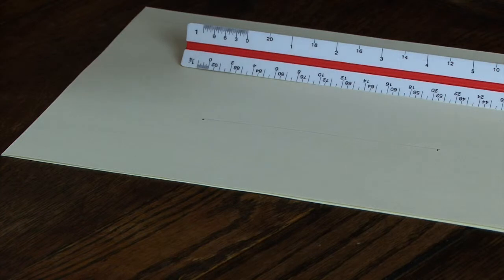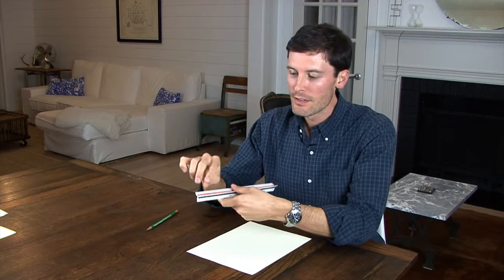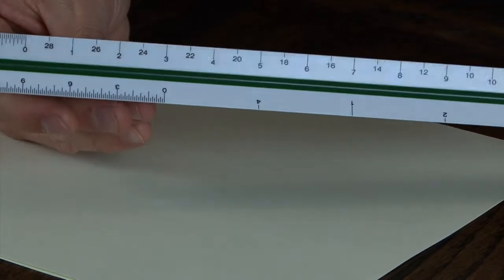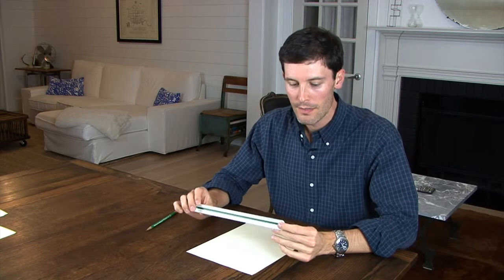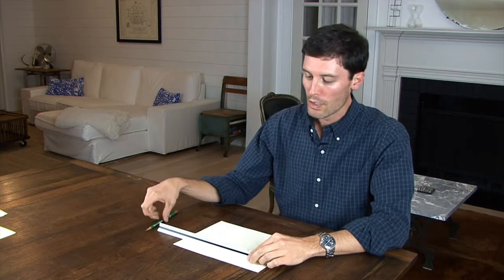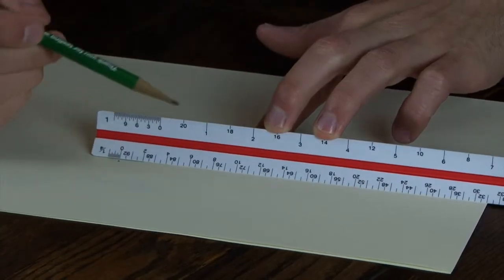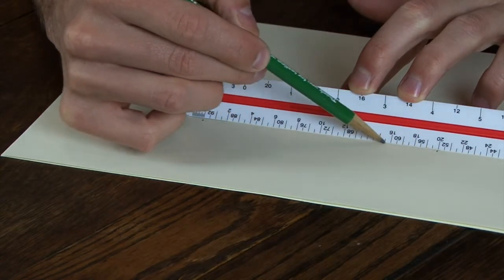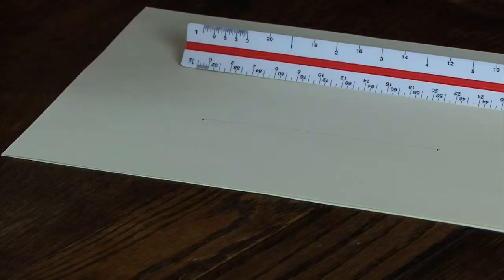How to Draw a Line Using an Architect's Scale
How to Draw a Line Using an Architect's Scale. Part of the series: How to Draw for Architecture. An architect's scale will come in very handy as you draw various types of architecture. Draw a line using an architect's scale with help from an artist in this free video clip.